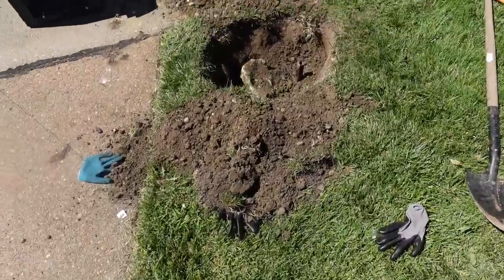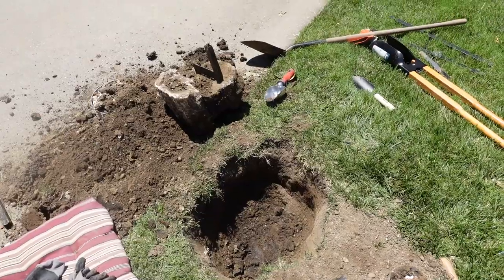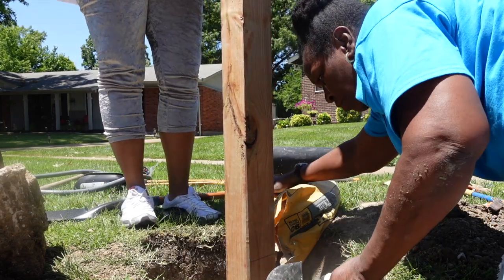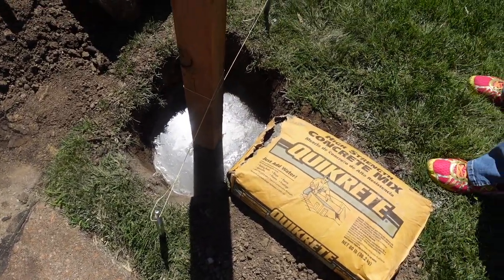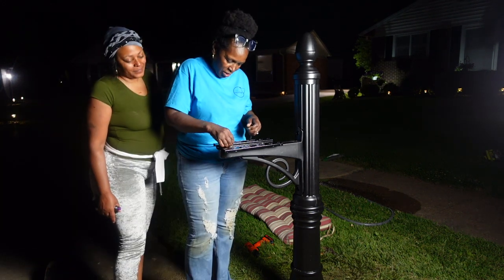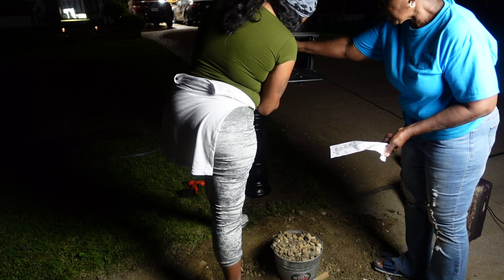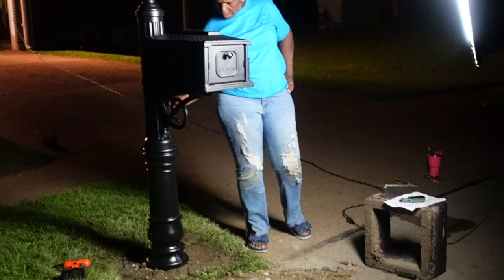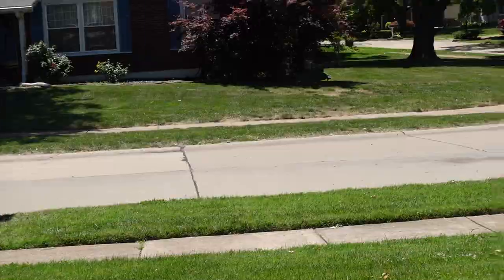How To| How We Put In Our New Mail Box| Replace Mailbox On A Budget|Quick&Easy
MAKE SURE TO SWITCH TO 1080 HD

❤️ Show Support For The Channel ❤️

Paid Business And Collaborations ONLY

Are You New To The Channel? Binge Watch And Catch Up On My Life And Become A Friend

♥♡ Watch My Lastest Video

♥♡ New videos uploaded every Monday,Wednesday And  Fridays ♡

You Are Beautiful…Never Think Otherwise! XoXo

SINGLE  MOM VLOG, DAY IN THE LIFE OF A SINGLE MOM,  MOM OF 11 year daughter, Go To Work Mom MOM WEEKLY VLOGS, GTWM VLOG, WEEK IN THE LIFE, GTWM OF 1, MOM VLOG, WEEKLY VLOG, how to install a mailbox post quick and easy